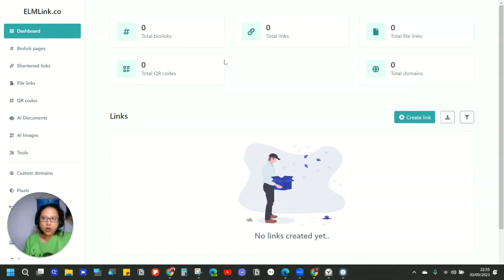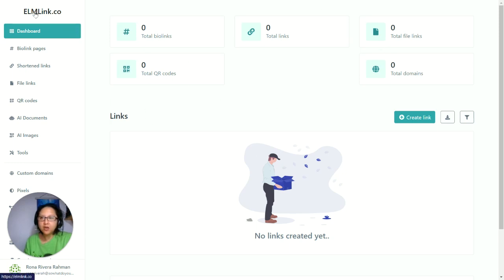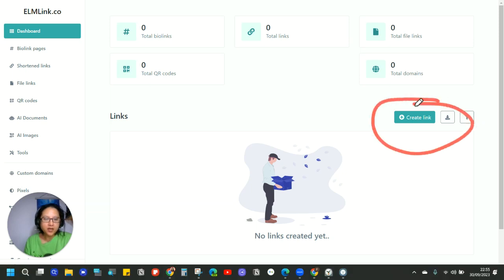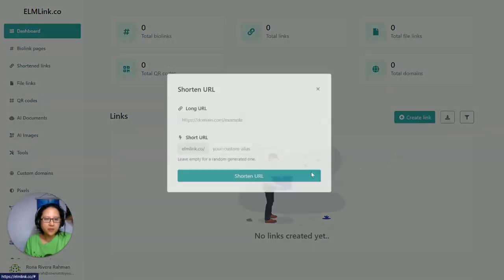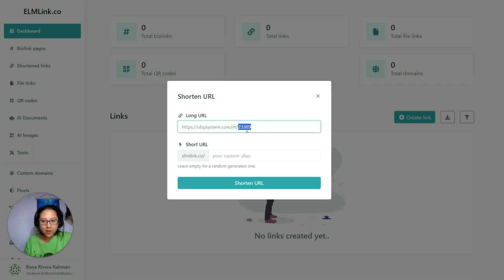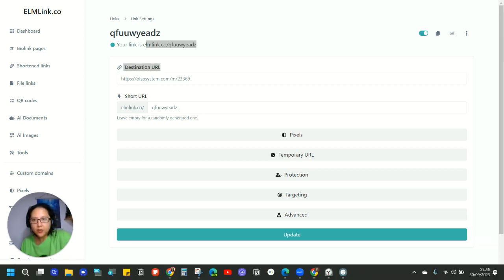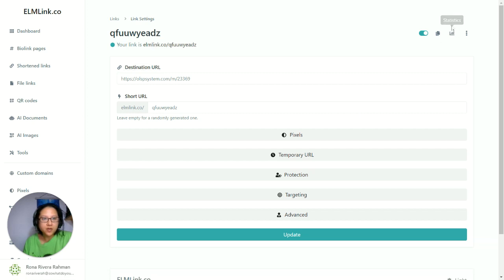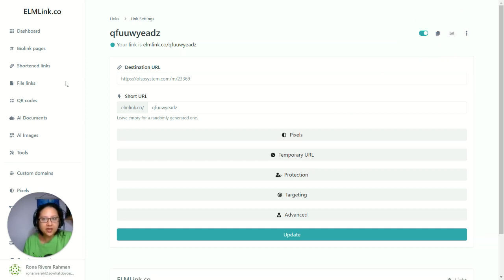How to Cloak you magick link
Not got the Magick Link yet?